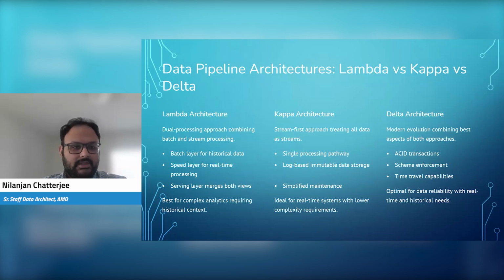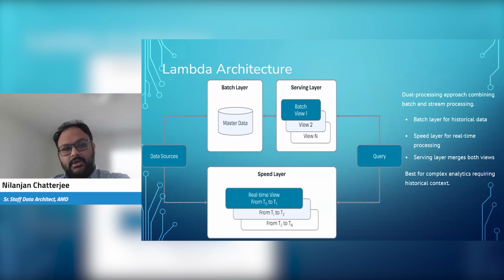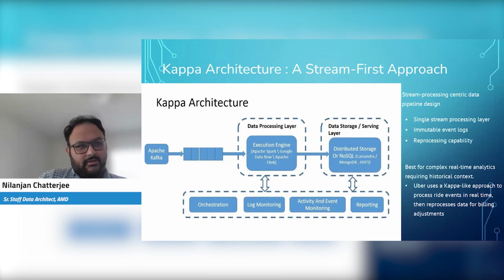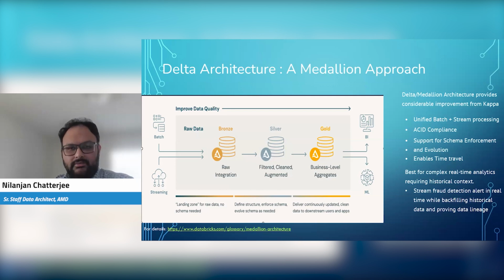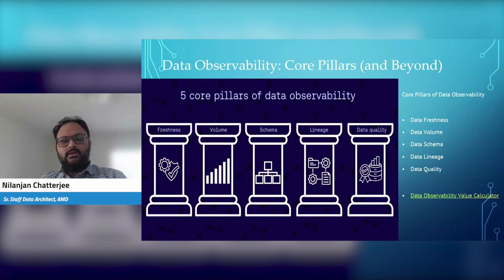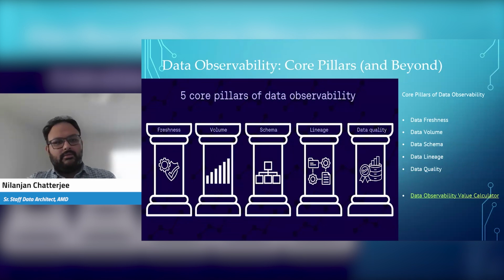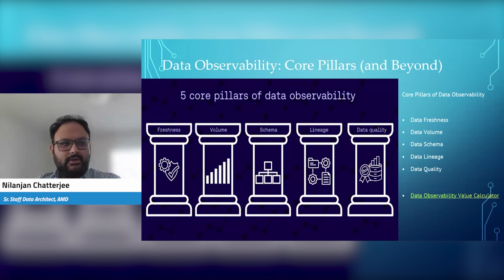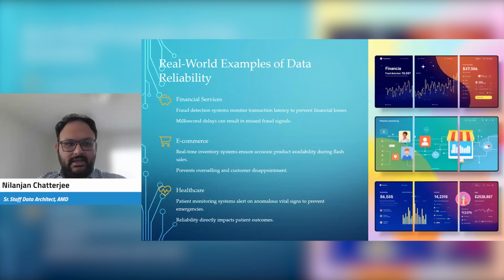A101a. Data Observability and Reliability Engineering in a Real-Time World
Data observability and reliability engineering are rapidly emerging as foundational pillars in modern data engineering and MLOps. Ensuring that data pipelines are robust, trustworthy, and capable of supporting critical business operations is imperative. Chatterjee explains that data observability goes beyond traditional monitoring by offering a holistic, proactive approach to identifying and resolving issues before they impact downstream analytics or machine learning models. Data reliability leverages observability tools and practices to maintain highest standards of data quality and system uptime, often borrowing principles from Site Reliability Engineering.

Speaker:
Nilanjan Chatterjee, Sr. Staff Data Architect, AMD